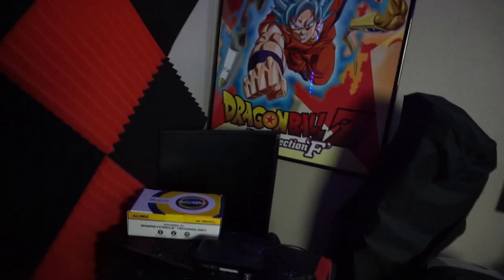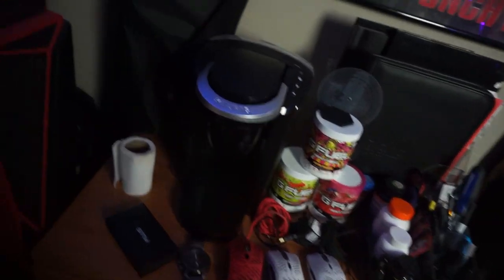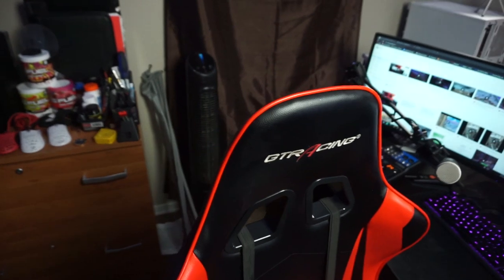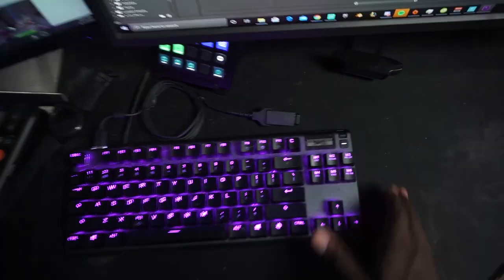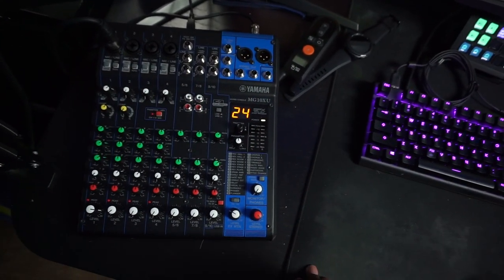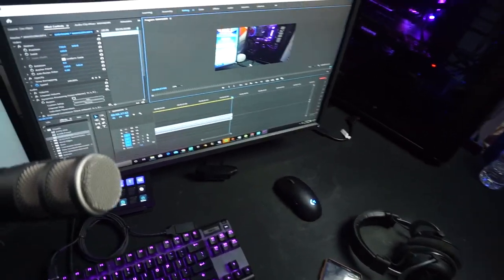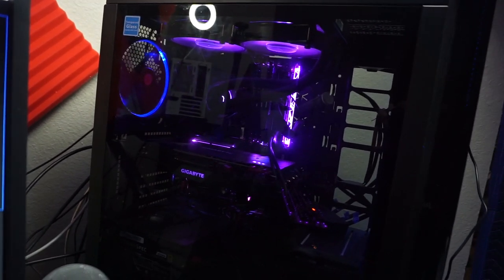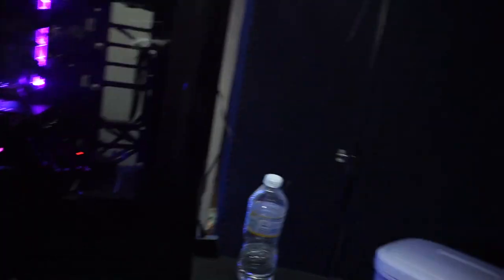My $4500 Fortnite Setup Tour!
What do you guys think of my $4500 Fortnite Setup Tour?!

GTX 2070 Super (OC)

16gb Ram

240hz Benq Zowie Xl 2546
Sens:

DPI 800

X 5.8%
Y 5.8
Target: 51.9%
Scope: 54.9
Additional description tags: TM87, fortnite montage, releasethehounds, after party, fortnite, epic games, fortnite edits, room tour, Fortnite setup, setup tour, fortnite setup tour